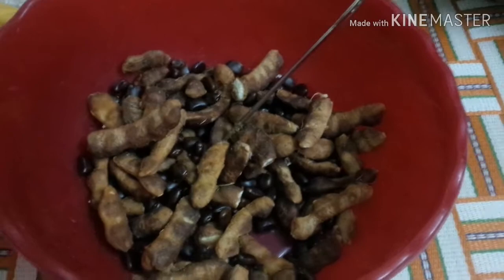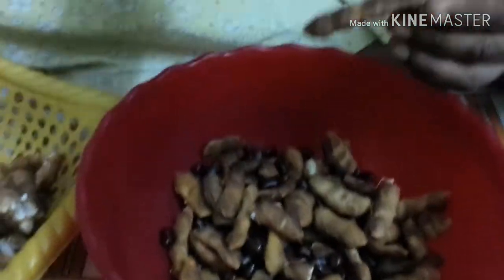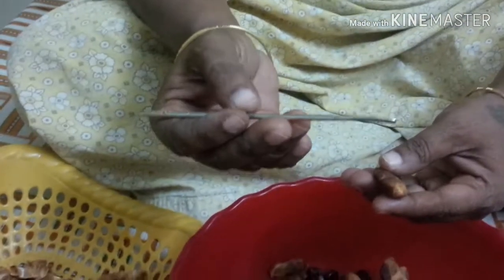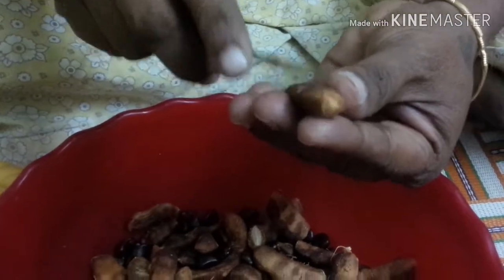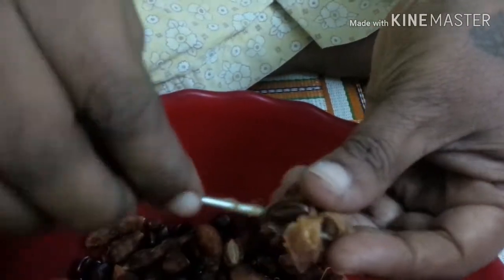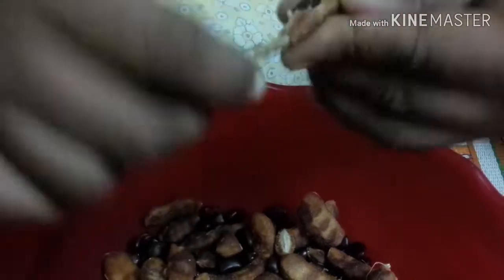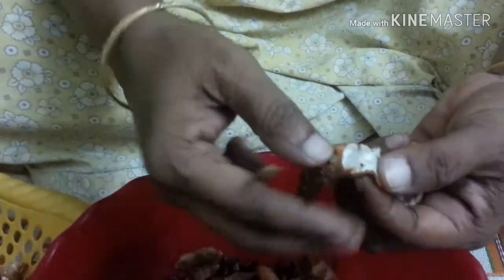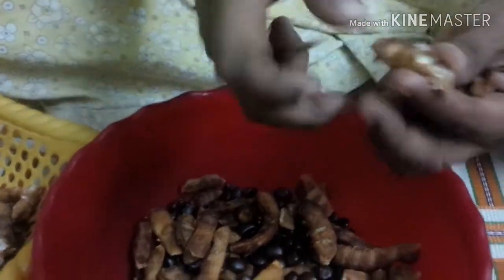How to take seed from tamarind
It is very easy way to clean the tamarind so use this way